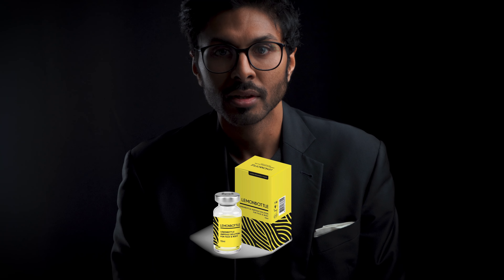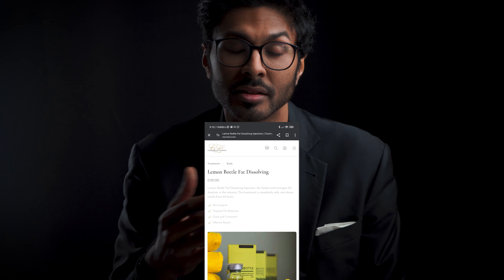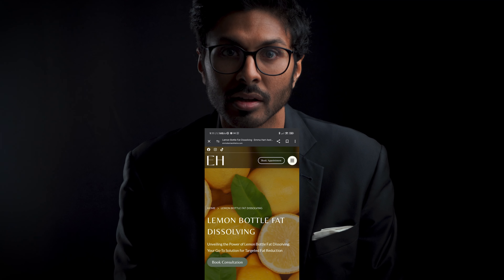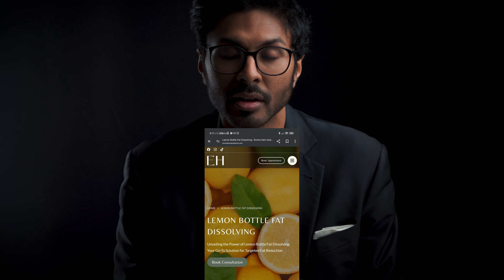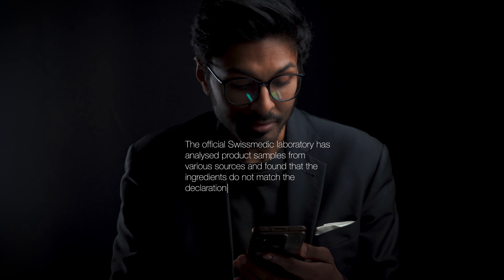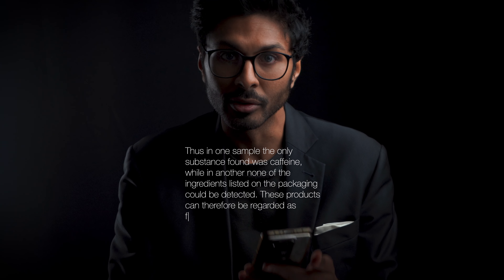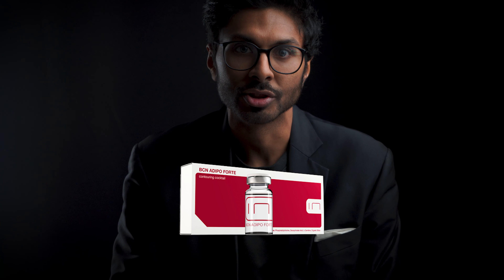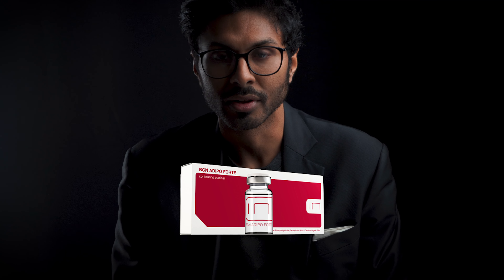AVOID This Dangerous Fat Dissolving Injection!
Please avoid this horrendous fat dissolving injection brand that you may have seen advertised in places such as Tik Tok and other social media. Here's some very worrying data on it.

Dr. Abs
xx